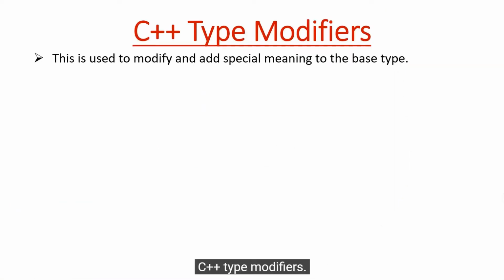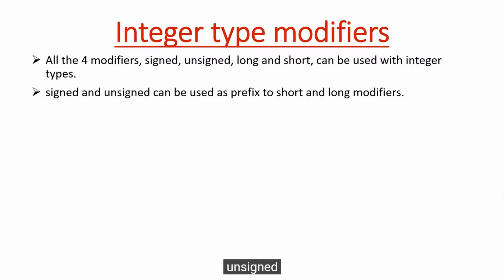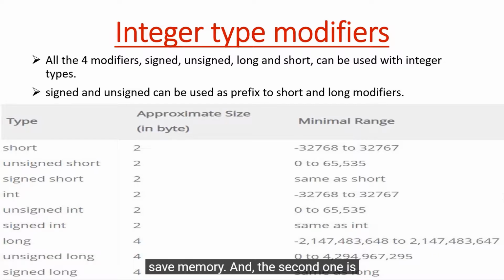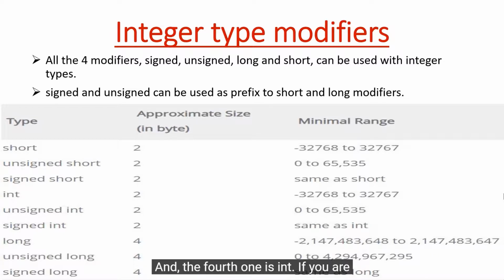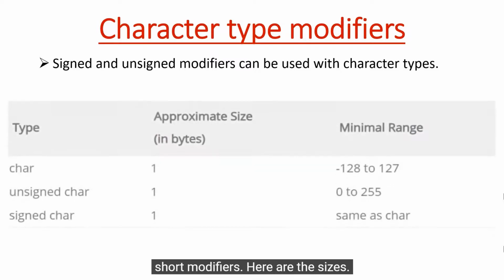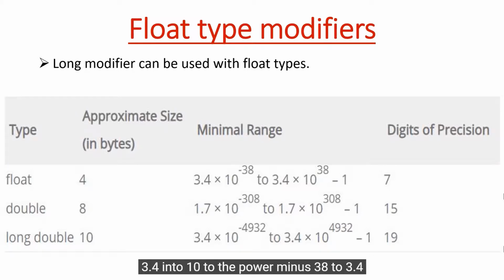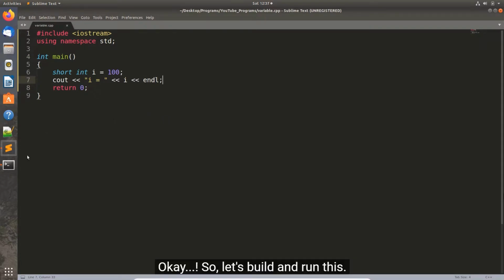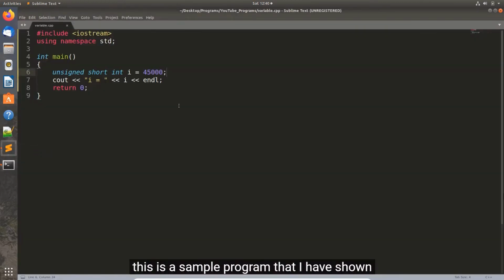09. Lecture: What are datatype modifiers | C++ programming tutorial | English Subtitles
In the last video, I was talking about variable scopes, and in this video, I'll be talking about C++ type modifiers and will show you practically what happens if a large data is stored. So, keep watching this video with English subtitles and please hit the like button if you like it, share it with your friends and consider subscribing to my channel pressing the bell icon so that you don't miss any upcoming videos. Thank you very much.

What are data type modifiers in C++
What are data type modifiers in CPP
What are type modifiers in C++
What happens is out of range value is stored in C++
What happens is out of range value is stored in CPP
CPP tutorials for beginners
C++ tutorial with English subtitles
CPP tutorial with English subtitles